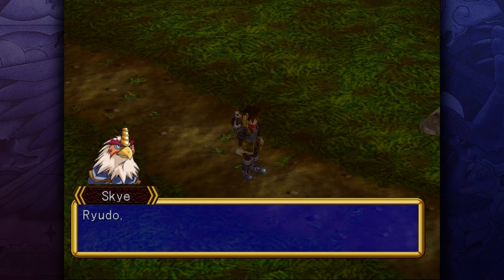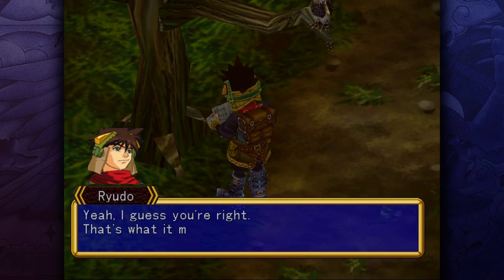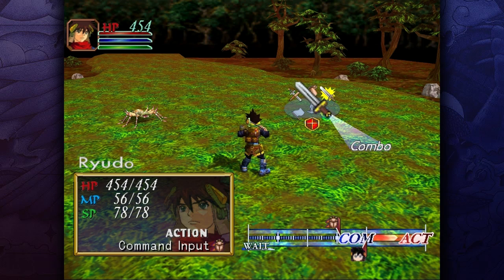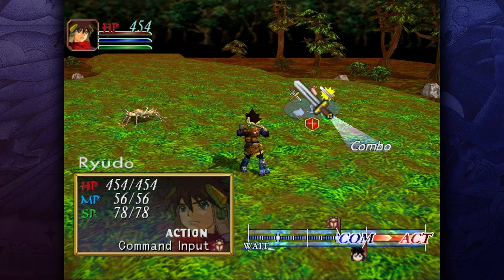Let's Play Grandia II [1] Carbo 1/2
So Grandia II is one of my most favorite JRPGs. I just love almost every aspect of it. I played it on the Dreamcast when it first came out and it's held a warm spot in my heart since. It's been a rather long time since I played it through to completion. Let's see if it still stands the test of time. The version played here is the recently released "anniversary edition" on Steam, which aside from enhanced visuals and some additional settings, nothing at all has been changed since the Dreamcast version.

Don't worry, I get the slow battle thing fixed next update. It was Fraps' fault.